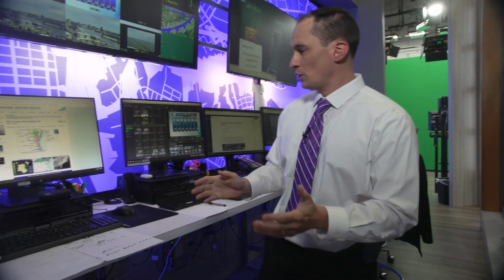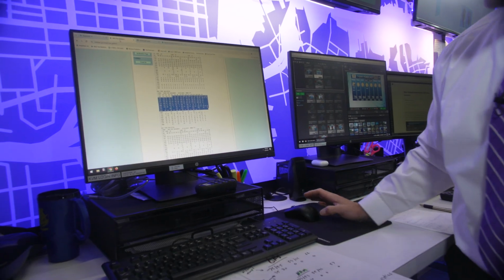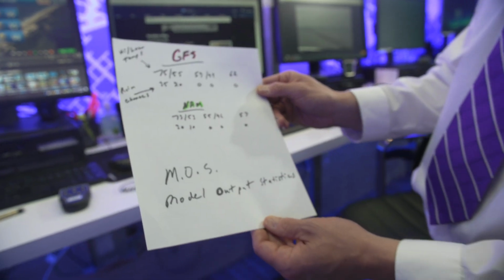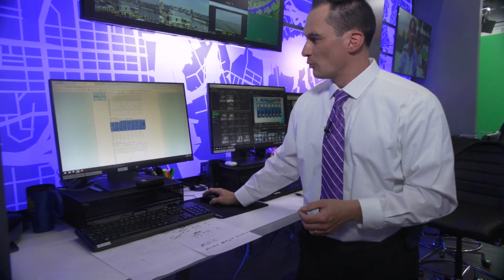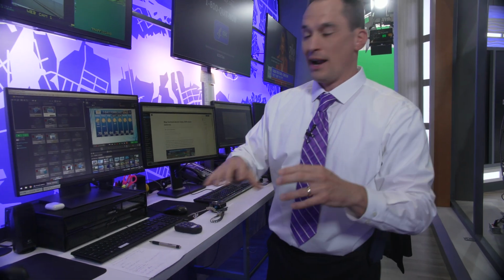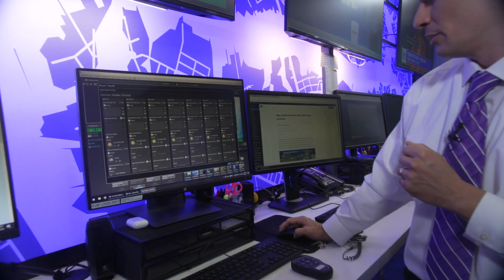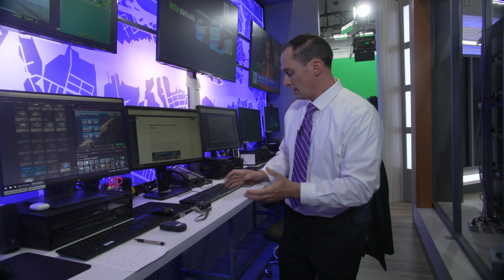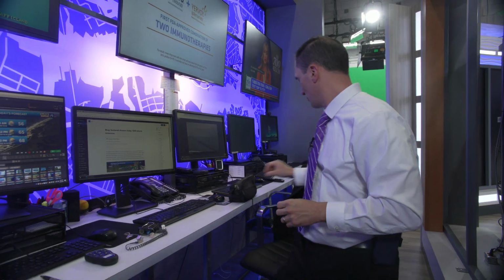WAVY-TV 10 Virtual Tour of how we build a forecast with Meteorologist Jeremy Wheeler